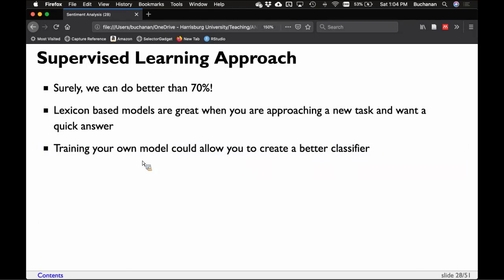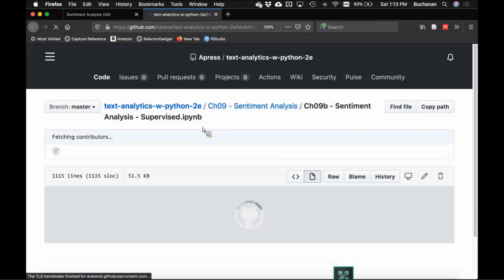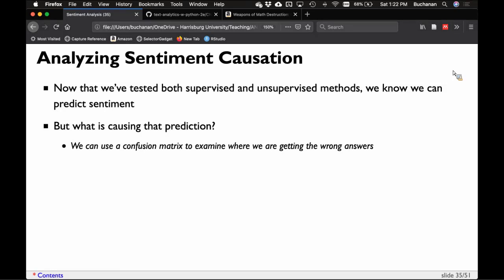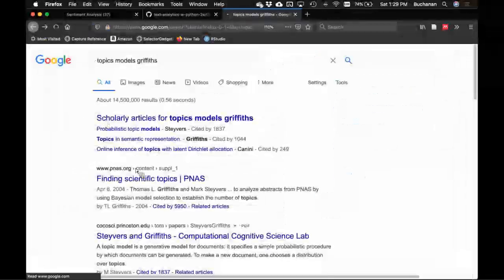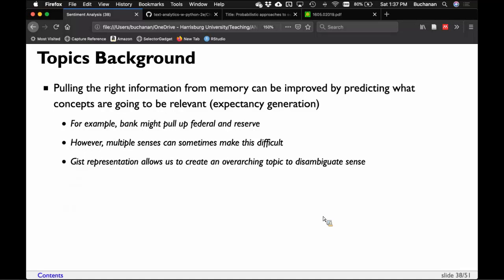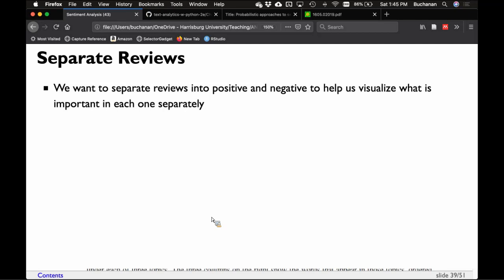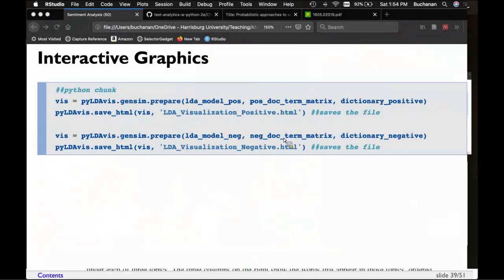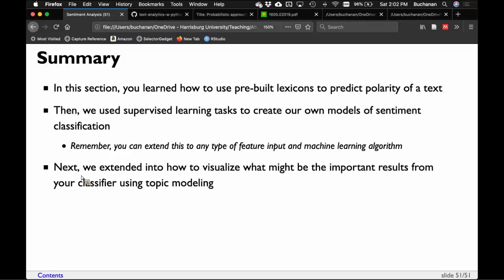R & Python - Sentiment Analysis Part 2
This video is part of my Natural Language Processing course. This video expands the previous classification videos into sentiment analysis. You will learn both unsupervised lexicon approaches along with a short demo of the supervised approaches covered previously. We briefly cover topics models as a way to understand what the sentiment analysis is telling you. Note: these videos are part of live online lectures, so random interruptions are normal!